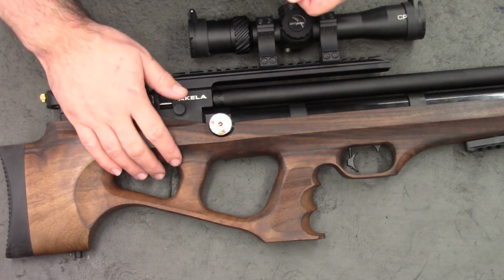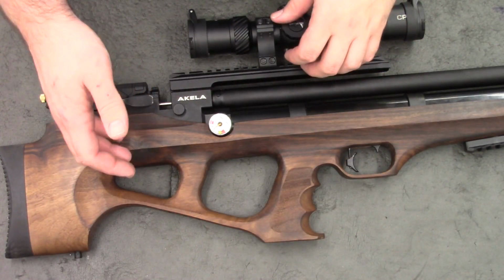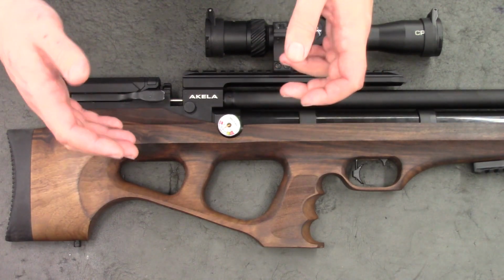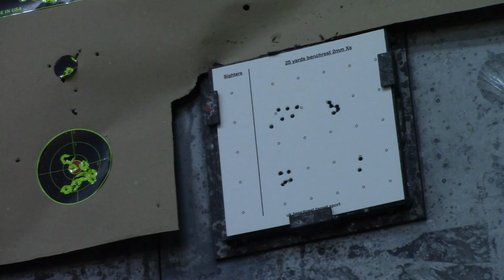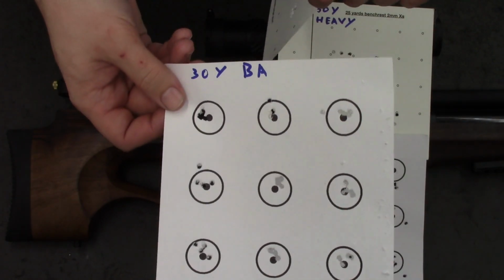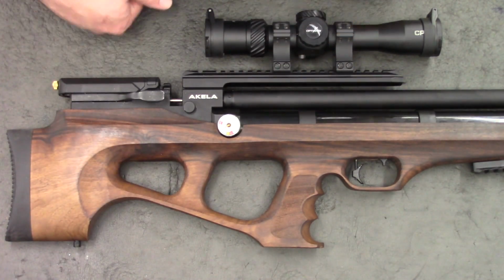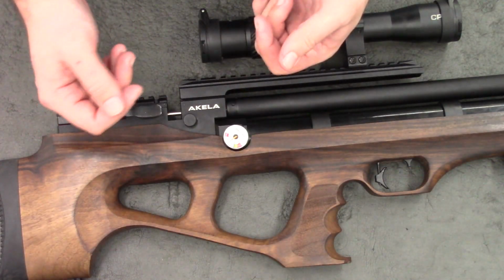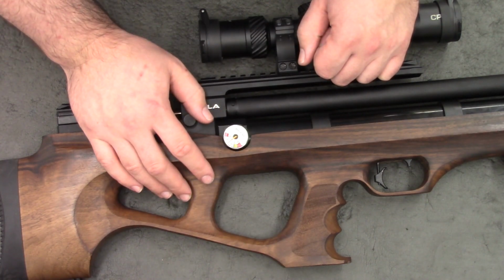Benjamin Akela project rifle part 1: Overview and initial results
Hi guys, got a new project rifle for the channel, we are starting off with the Benjamin Akela, and this is the first video in a series where we try and make the Benjamin Akela the best it can possibly be. Thanks to @bigdansairguns83 for selling me the rifle.